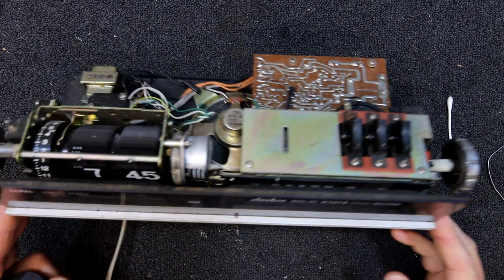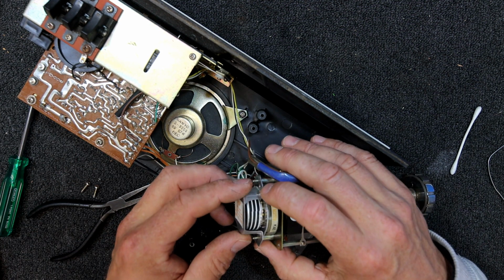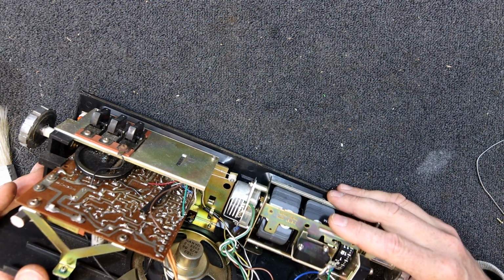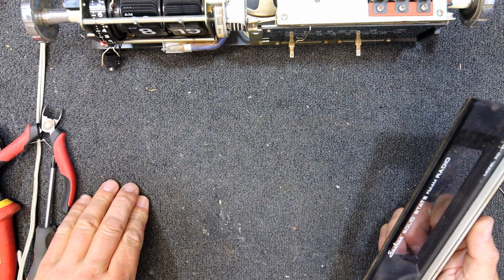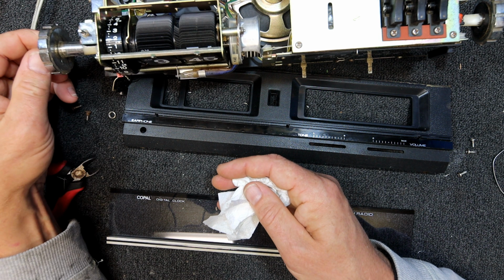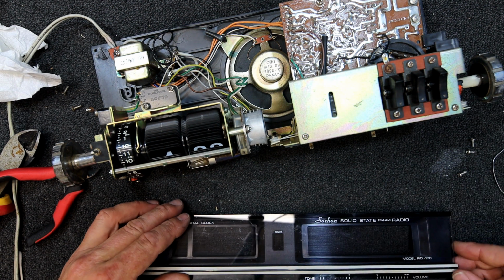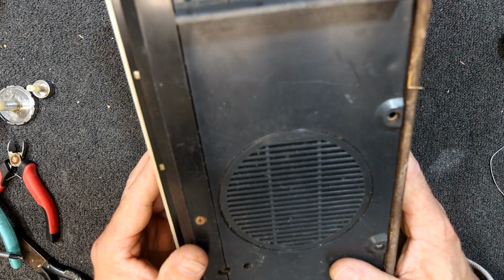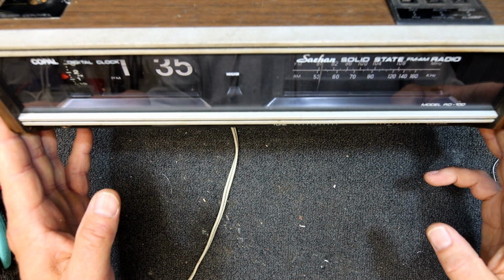Copal Shahan RD-100 Flip Clock Lube Motor and Clean Up